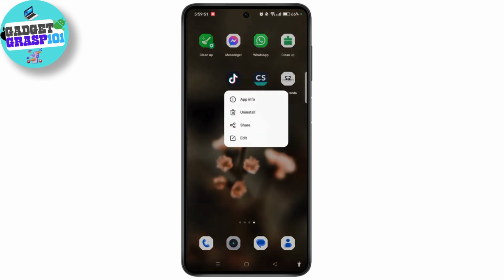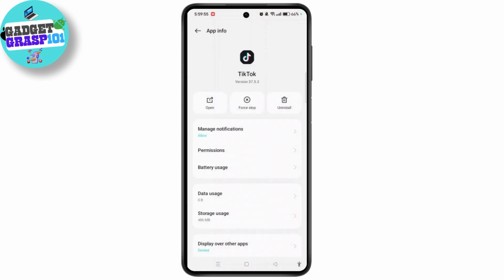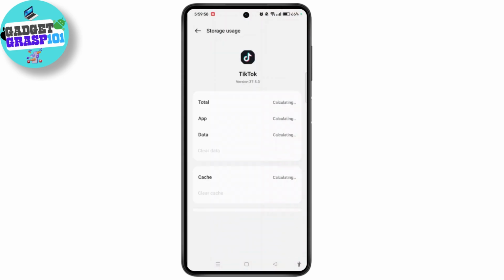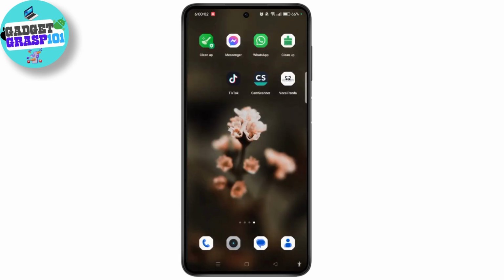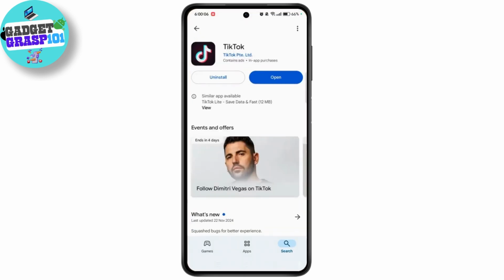How to Fix TikTok DM Option Not Showing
Quick guide on How to Fix TikTok DM Option Not Showing.

Having trouble with the DM (Direct Message) option not showing on TikTok? This video will walk you through the steps to fix this issue quickly and easily. Whether you're asking, "Why is my TikTok DM not showing?" or need help troubleshooting the missing DM feature, this tutorial has you covered. Learn how to restore the DM option on your TikTok account and get back to messaging. Watch now to find out how you can fix the TikTok DM option not showing!

Timestamps:

00:00 How to Fix TikTok DM Option Not Showing
00:10 Why is My TikTok DM Not Showing?